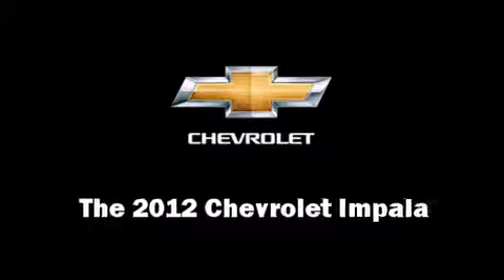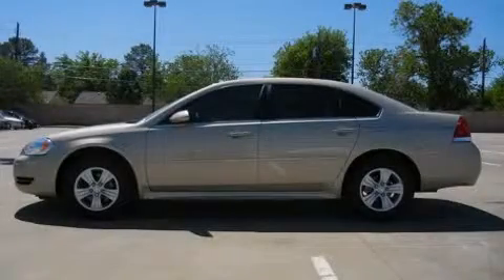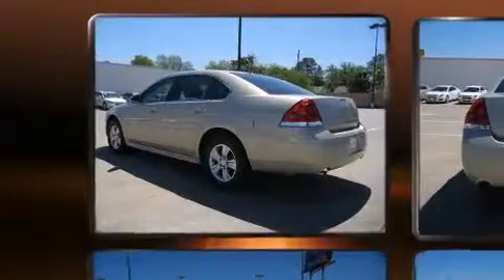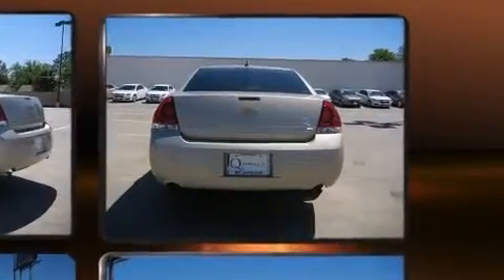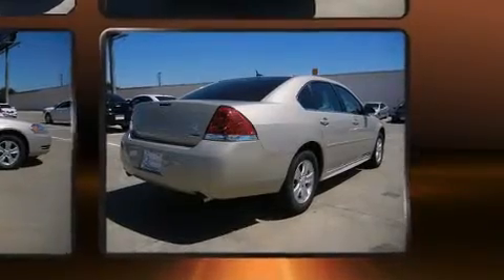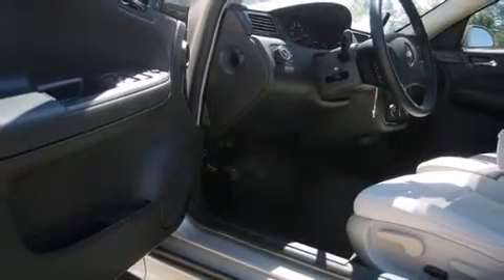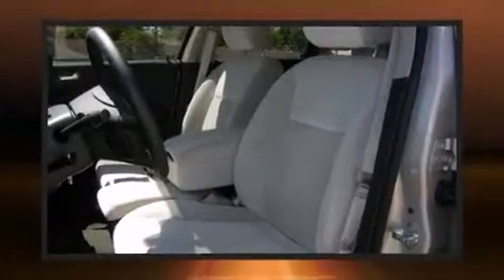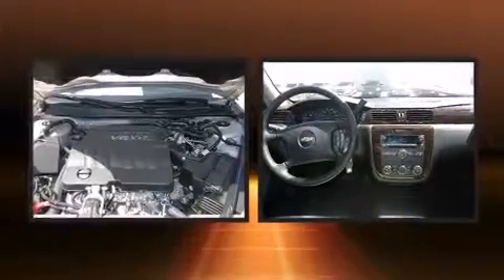2012 Chevrolet Impala LS Retail in Irving, TX 75062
Q Chevrolet
1000 E. Airport Freeway

The 2012 Chevrolet Impala. This 4 door, 6 passenger sedan offers the latest in technological innovation and style. It features an automatic transmission, front-wheel drive, and a refined 6 cylinder engine. All of the following features are included: a front bench seat, fully automatic headlights, power door mirrors, power windows, remote keyless entry, cruise control, and air conditioning. You and your passengers will enjoy the stereo system, which includes a CD player with MP3 capability, steering wheel mounted audio controls, and 6 speakers, providing excellent sound throughout the cabin. Take assurance in side curtain airbags, providing head protection in the event of a severe collision. Come down today and see this vehicle for yourself.